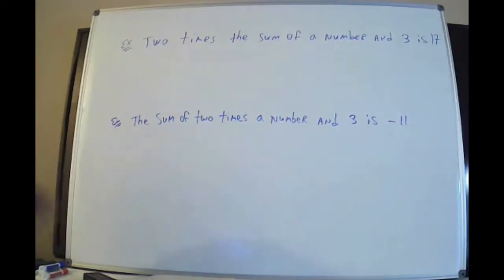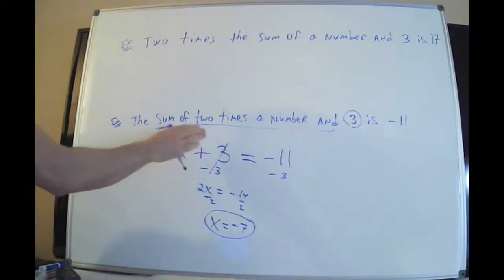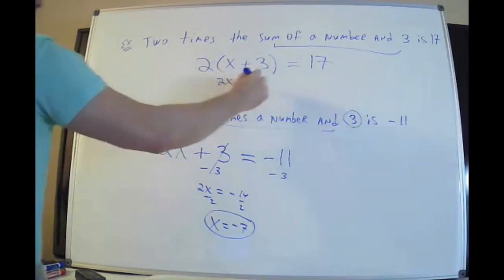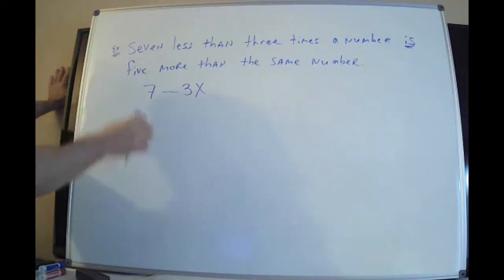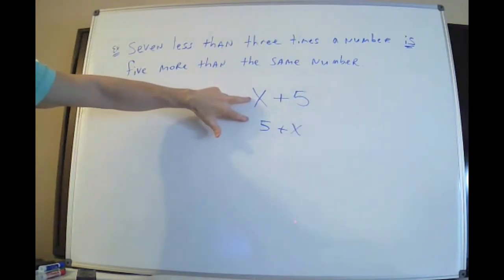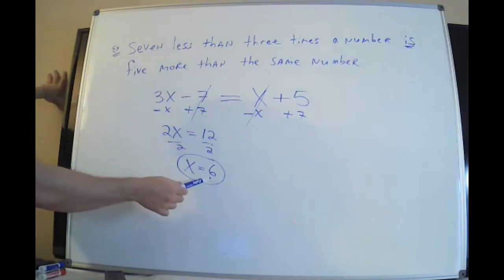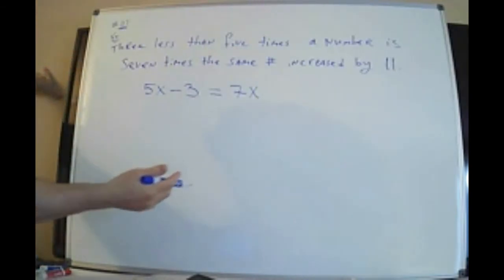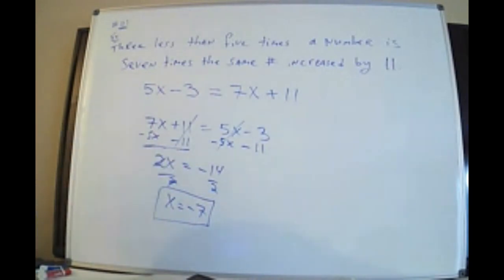065 Translate and Solve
Examples where you translate the words into an equation and then solve the equation.  Its tricky, so be careful.